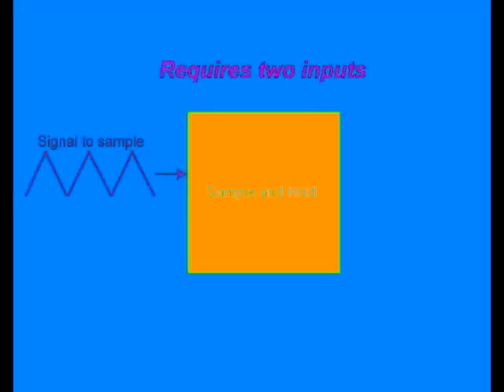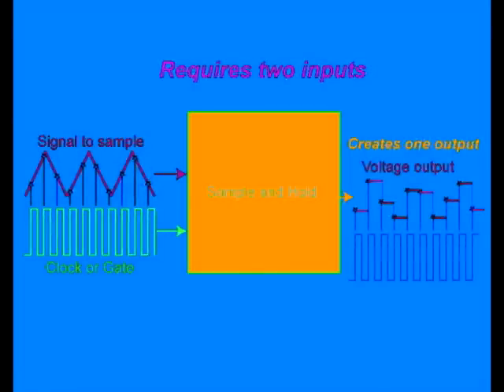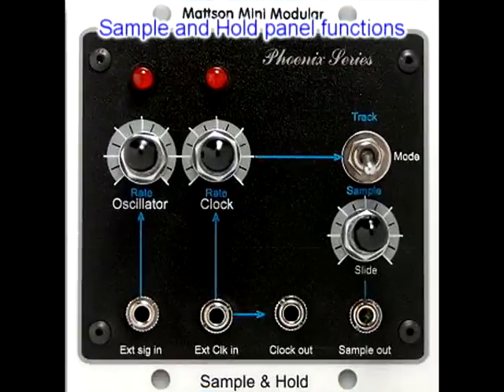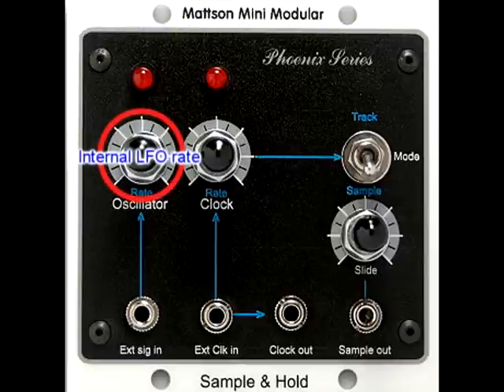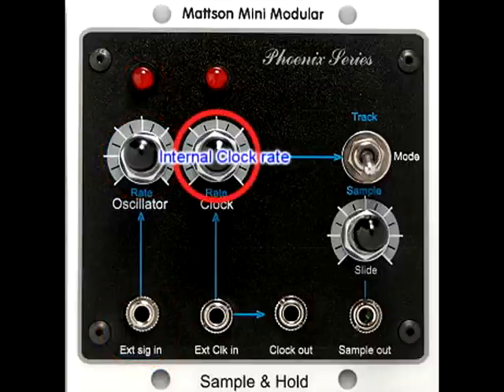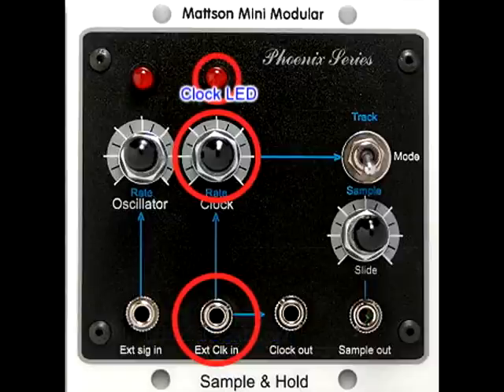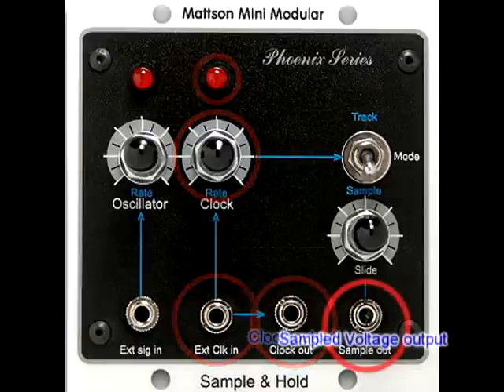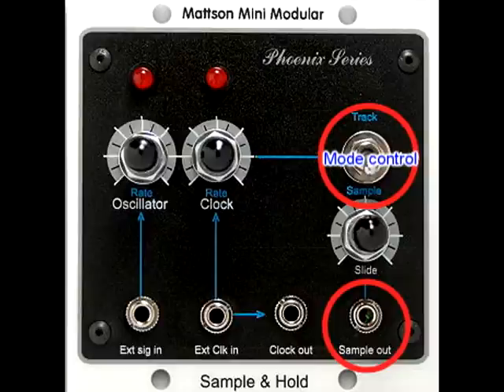Mattson Mini Modular: Sample and Hold Basic operation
This is the first in a series of operational videos describing the functions of the Mattson Mini Modular product line of modules